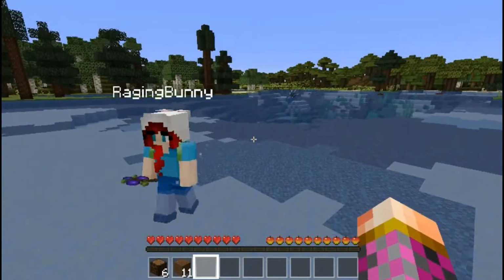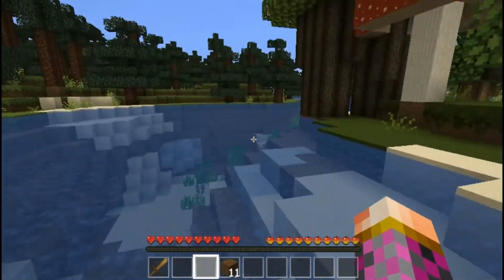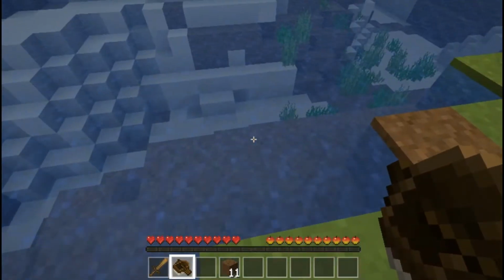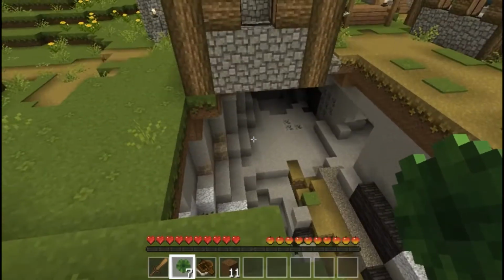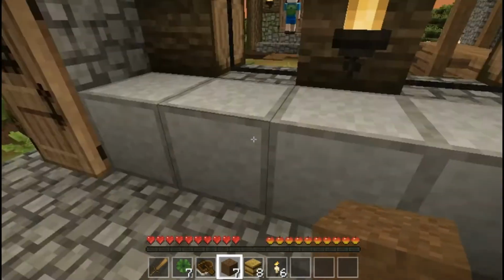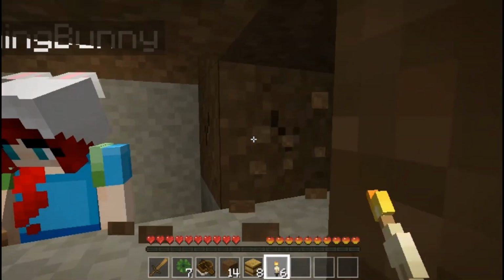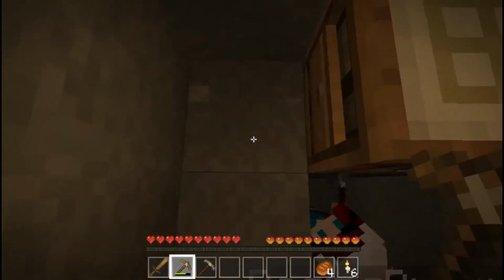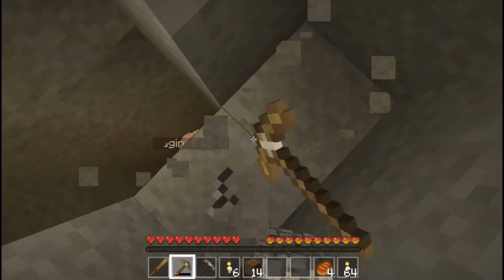MHC May21 Little House in the Nether ep1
Seed: Little House in the Nether
Default Biomes
Generate Structures ON

Objective: Survive and thrive in the Nether. Gather supplies during the first two days of the challenge. You can go back and forth between the Overworld and the Nether for the first two days, but as soon as the sun rises to start Day 3, go into the nether and remain there for the rest of the challenge. Build a house. Make a farm. Do whatever you can to make your new Nether home comfortable.

Some helpful coordinates in the Overworld and the Nether.

Village: 118,,-165
Bastions: 144,,0 and 144,,-100

Challenge Credit: GranniesgotGame

MHC originally created by Michael Deering